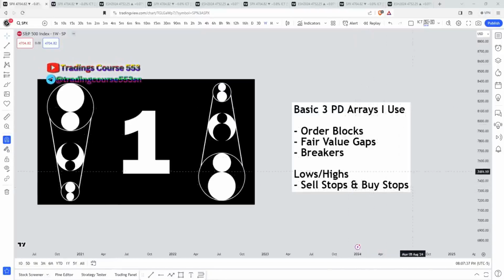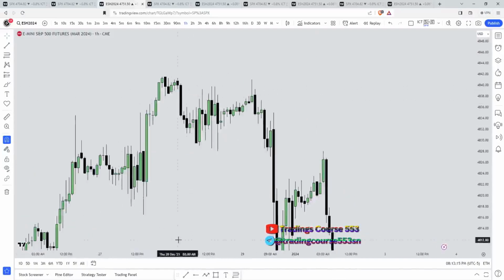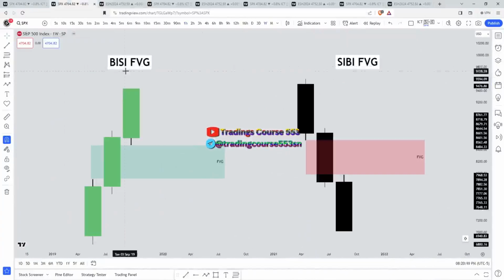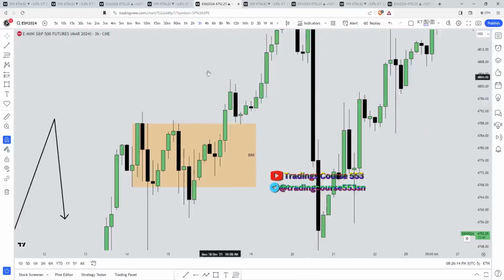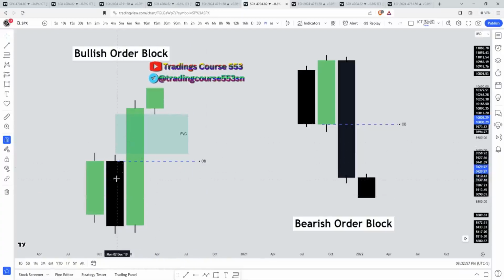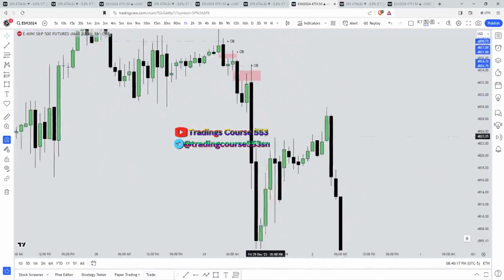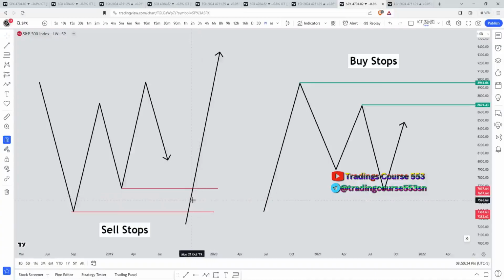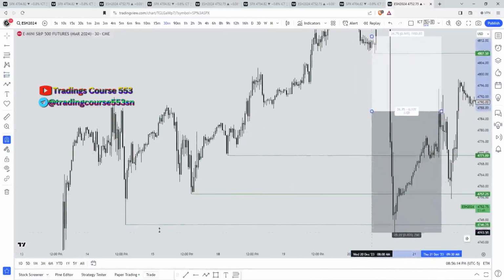DanDowd Forex Trading Paid Course | DanDowd Forex Price Action Trading Course | Day 01